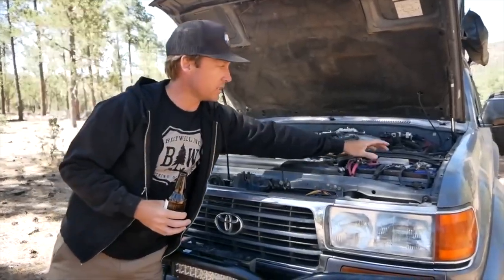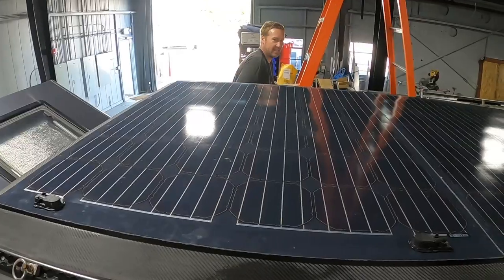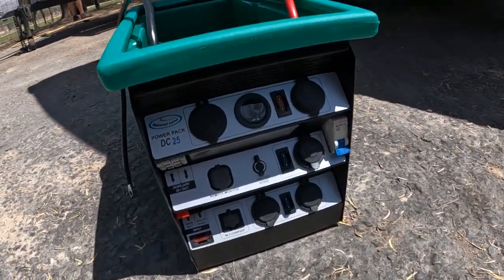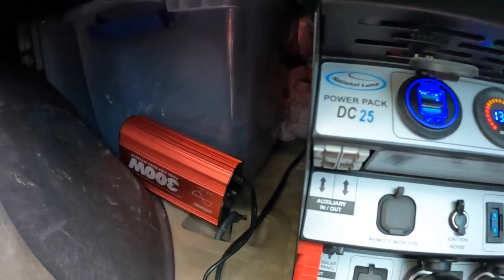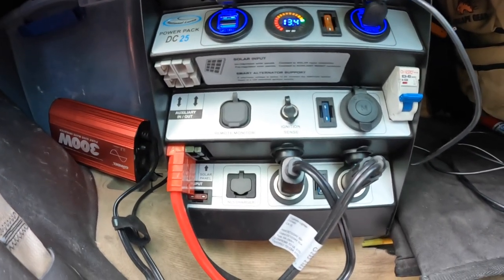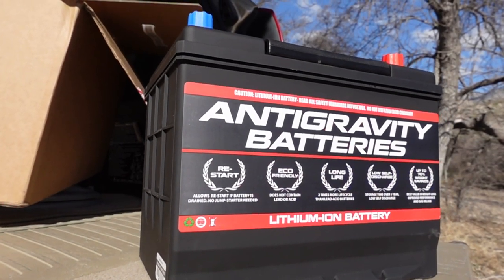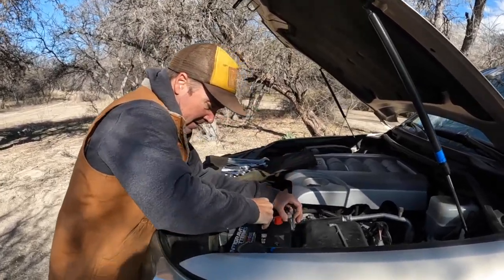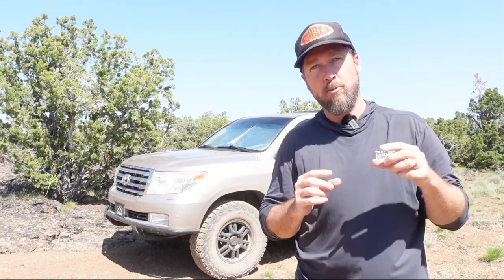Stage 2 - Power Setup (National Luna Power Pack Antigravity Deep Cycle)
We introduce you to Stage 2 of our POWER setup for the 200 series.

Links to products:
National Luna Power Pack:

Our Goal:
It’s simple - We are following our dreams and living our passion and we hope by sharing our adventure you find some inspiration in your life.

Be part of our adventure!
There is so much world to explore! We love sharing our adventures with you and there's plenty more to see! Your support will help with better camera gear, internet to upload videos, gas, and of course some beers and tacos to keep our creative juices flowing!

Saving for your own adventure?
Here are some free ways you can help us out!

Check the links below for more Dirt Sunrise!

Check out:
Our Gear
■ Small Camera -
■ Big Camera -
■ Wireless Microphone -
■ Garmin Inreach Explorer +:

You can also check out our online store for t-shirts, hats, stickers, and more!

to get 2 months free on your own Artlist Subscription!)

Like the titles, transitions, and graphics in this video?